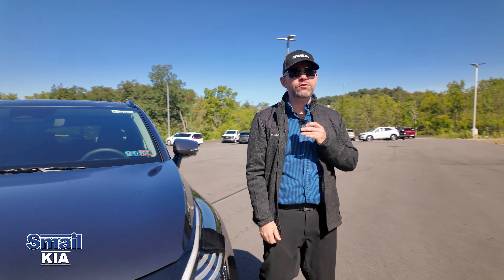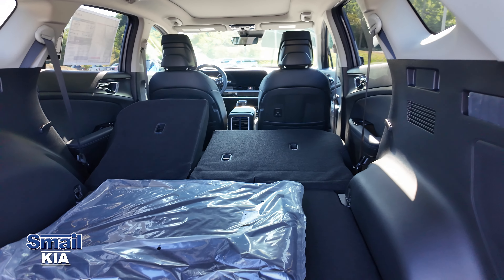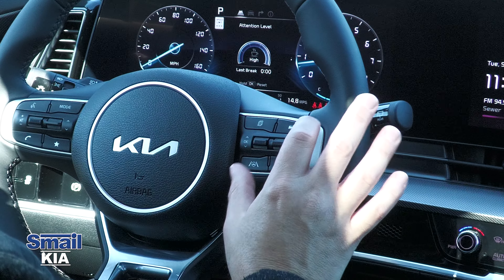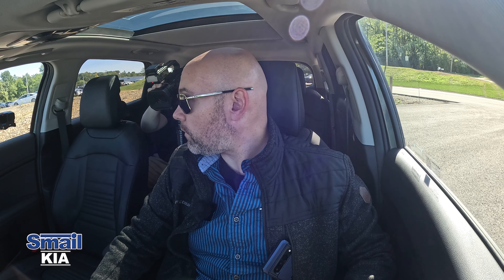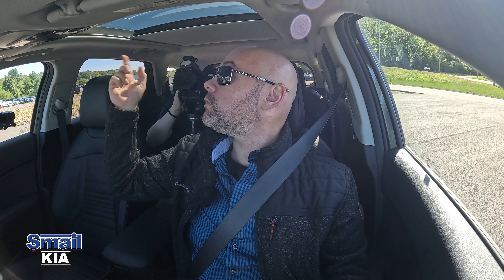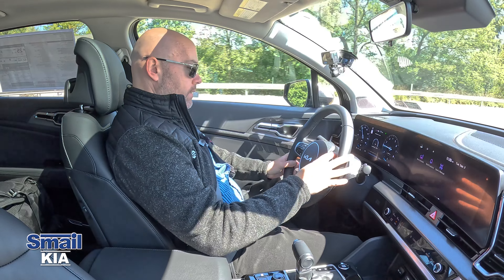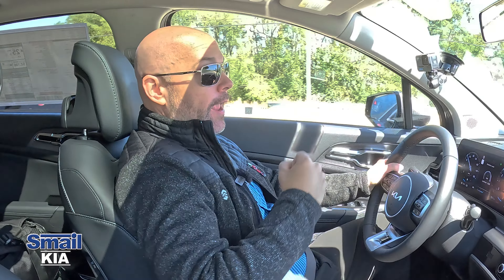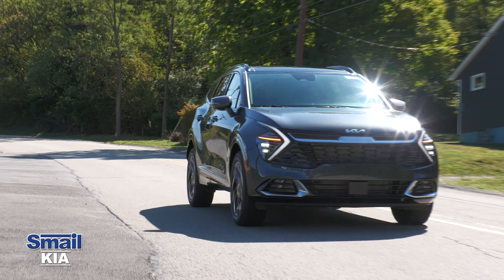2025 Kia Sportage SX Prestige Test Drive and Detailed Features Review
Check out the 2025 Kia Sportage SX Prestige! Join Brian as he dives into the features and test drives this impressive vehicle.

Exterior and interior design highlights
Engine specs and warranty details
Rear seat features and storage options
Advanced safety and tech features
On-road performance and driving modes

00:00 Introduction
00:16 Gravity Gray Exterior
01:12 Power Tailgate
01:49 Back Seats
02:32 Front Seats
07:24 Test Drive
11:34 Questions?